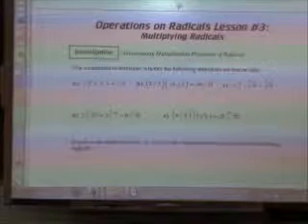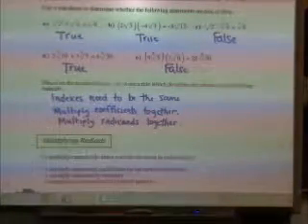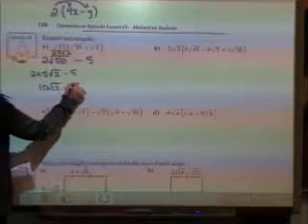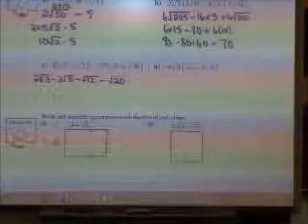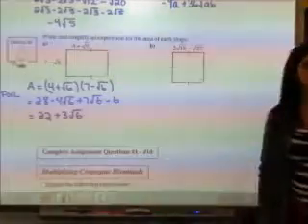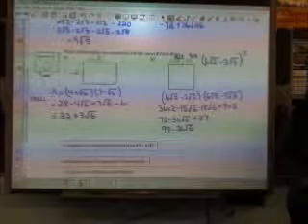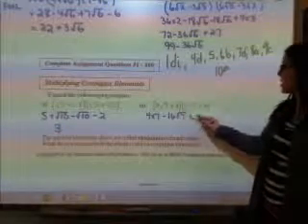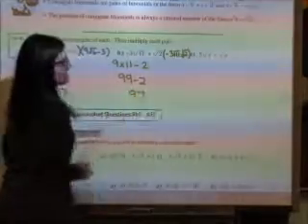Math 20 1 Ch 2 Lesson 3